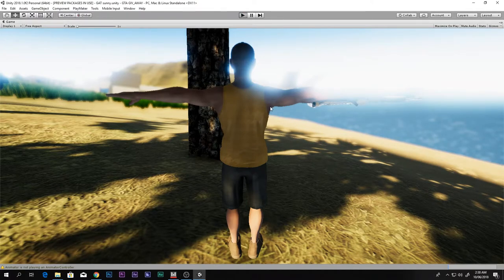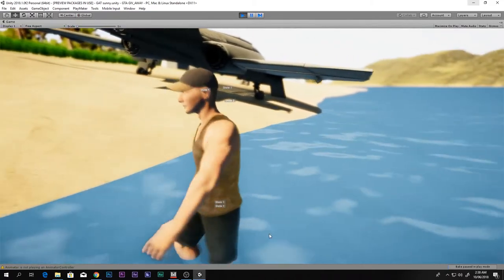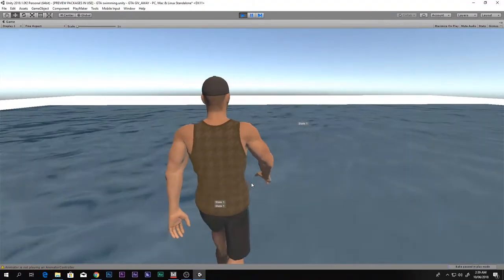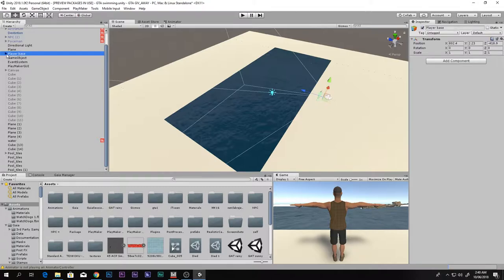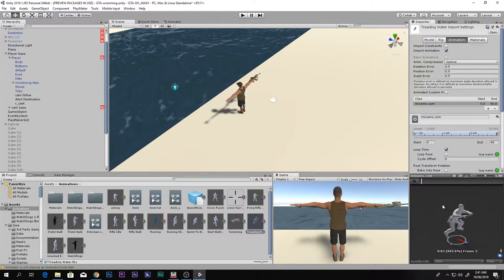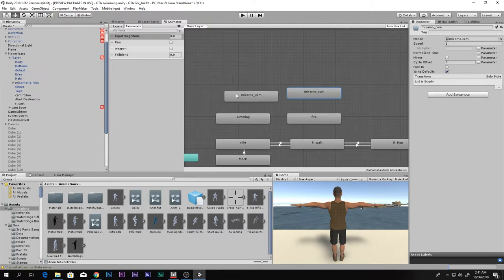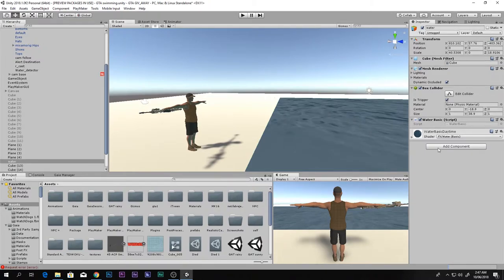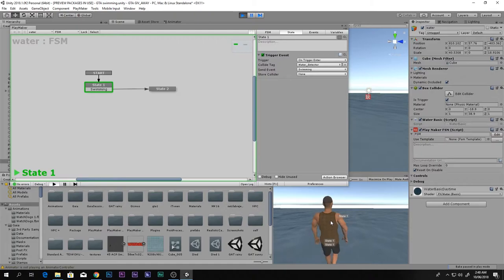How to make swimming system in Unity using Playmaker_GTA_Part_14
Hey Guys, in this video you will learn how to make Swimming system in Unity using playmaker